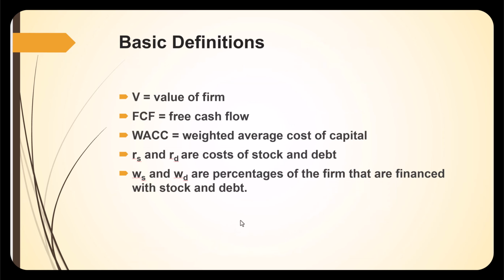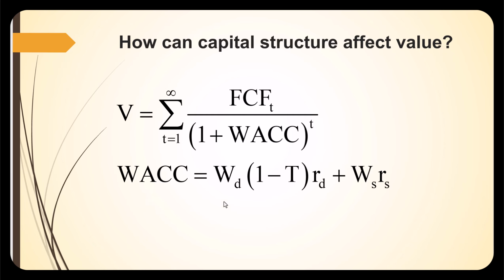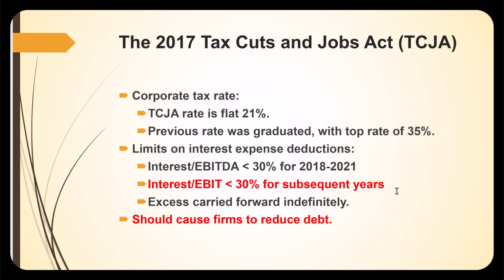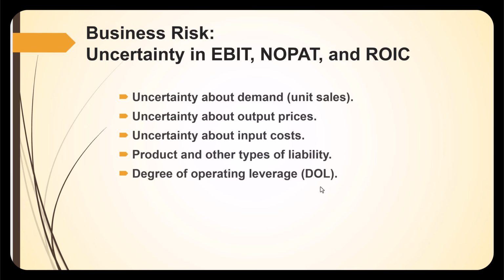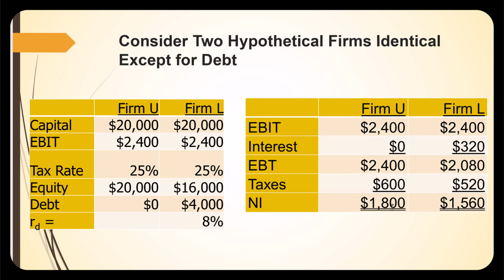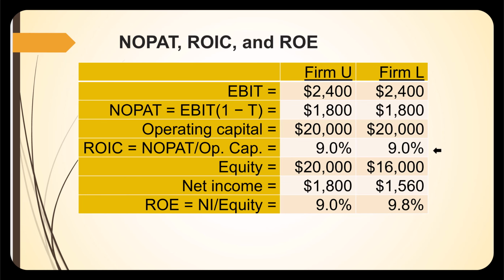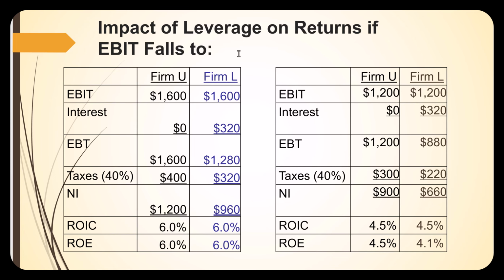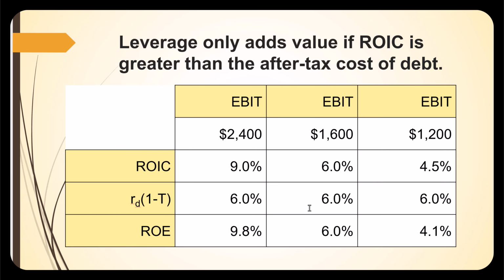MBA CH15 Capital Structure Decisions Pt1